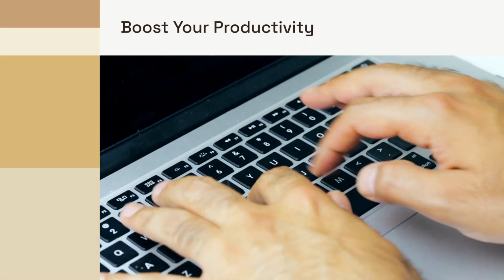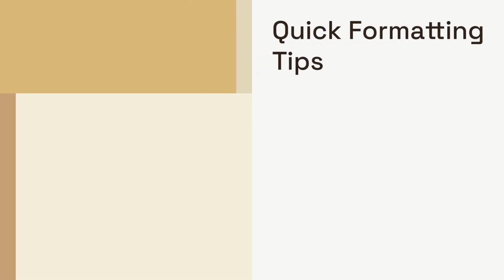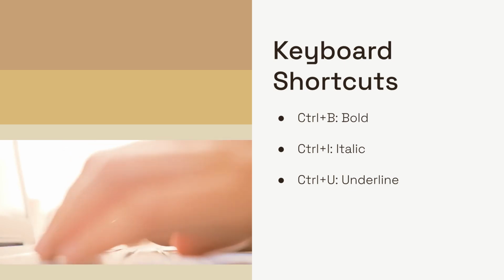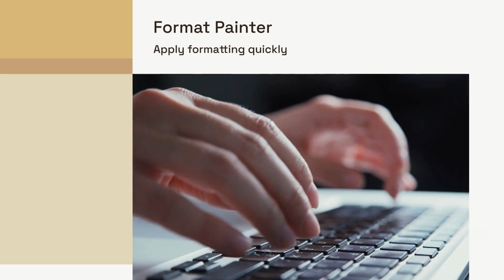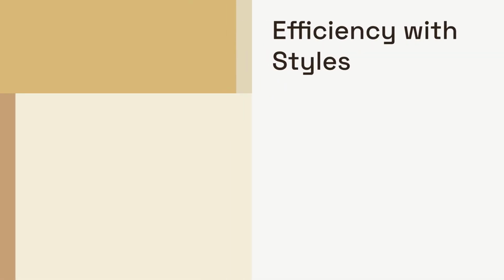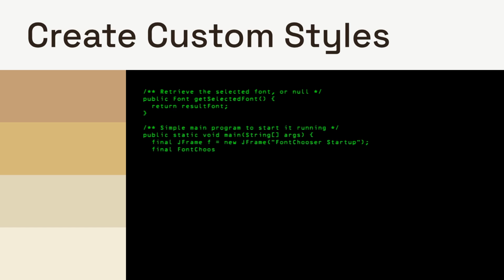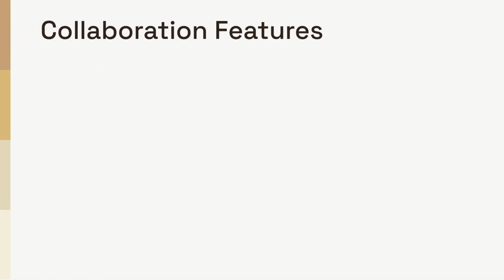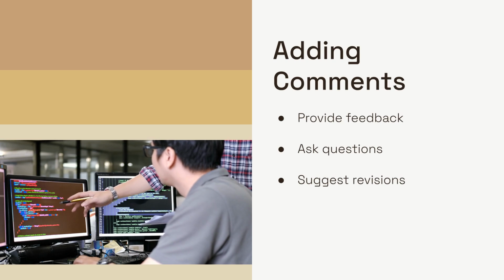20 Microsoft Word Tips and Tricks Every User Should Know (2026 Guide)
📝 Work smarter in Microsoft Word! These essential tips and tricks will save you hours every week - whether you're a student, business professional, or office worker in 2026.

✅ Tips covered:
• Navigation Pane for fast document navigation
• Find & Replace with advanced formatting
• Styles for consistent professional formatting
• Quick Parts and AutoText shortcuts
• Keyboard shortcuts that speed up everything

⏱️ Chapters:
00:00 - Intro
00:20 - Navigation & Finding Text
00:50 - Formatting Power Tips
01:20 - Collaboration Features
01:45 - Time-Saving Shortcuts